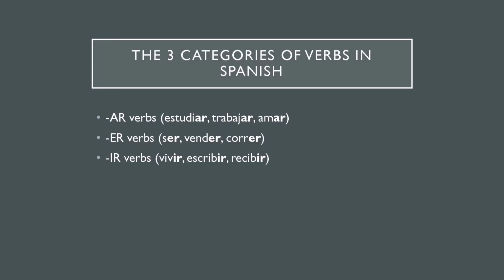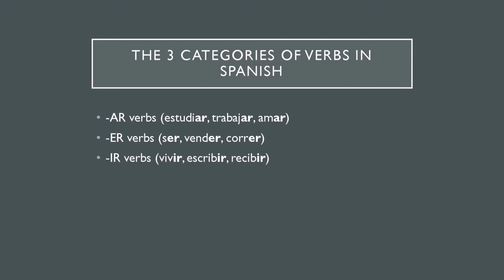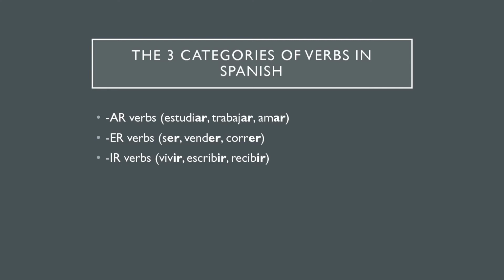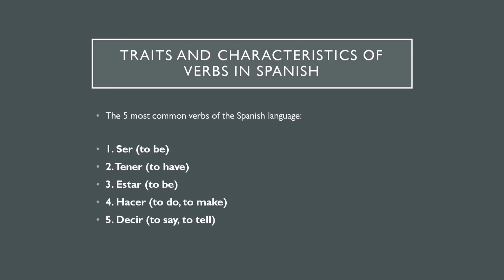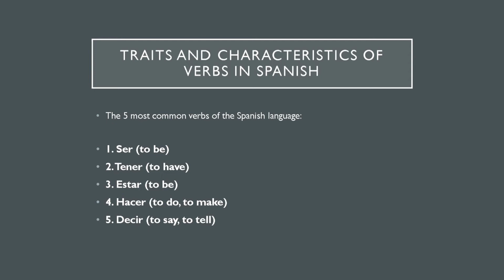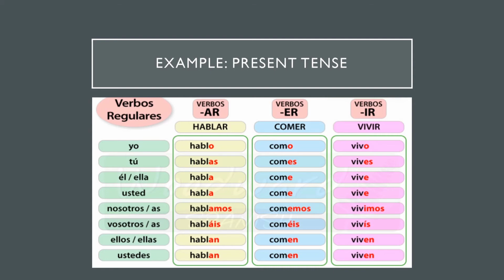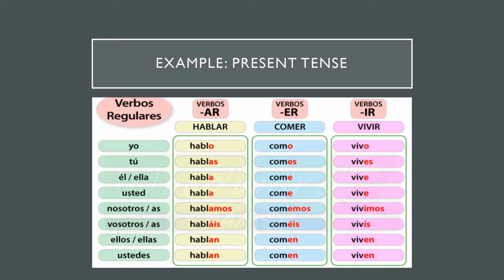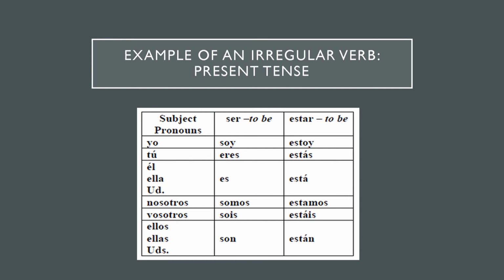Spanish class #3 - Verbs in Spanish (Introduction and charactersitics of verbs in Spanish)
Hello guys and welcome to a new lesson of StudyingSpanish! In this class we will be speaking about verbs in Spanish, how verbs work, how to use the verbs in the Spanish language as well as some characteristics of verbs and how to start speaking Spanish with verbs as soon as possible!

Verbs are extremely important to learn Spanish fast and to speak Spanish like a native Spanish speaker and you will see why in todays video.

How to speak Spanish like a native Spanish speaker